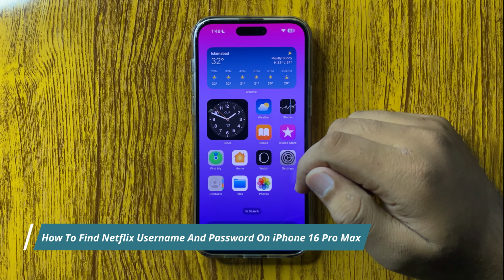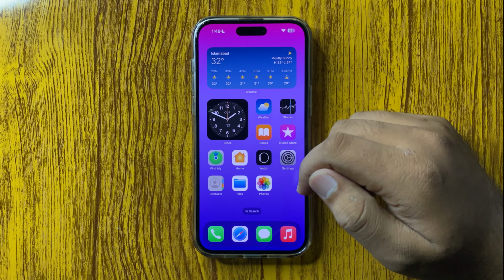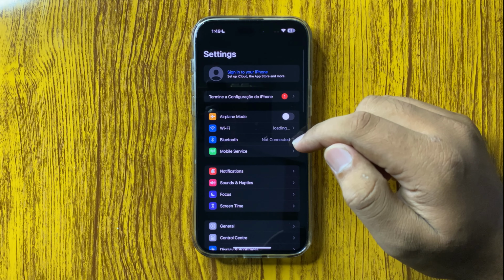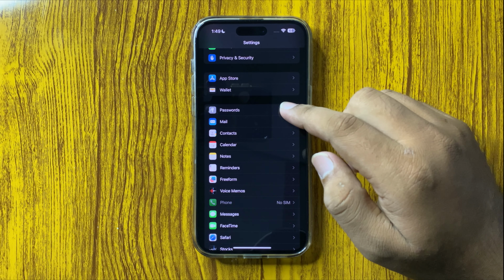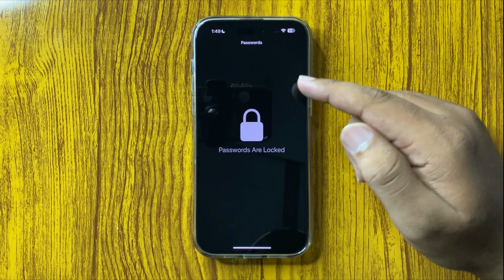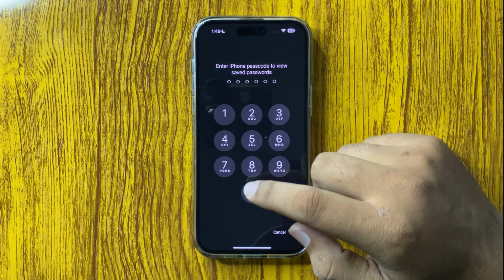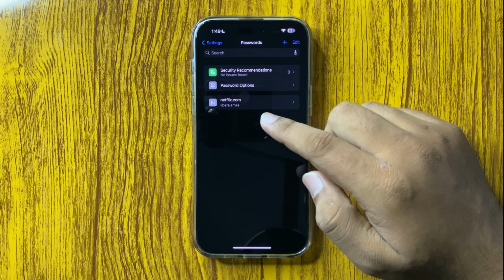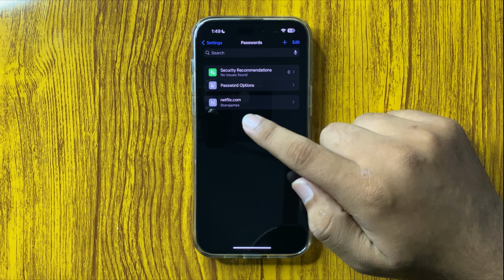How To Find Netflix Username And Password On iPhone 16 Pro Max